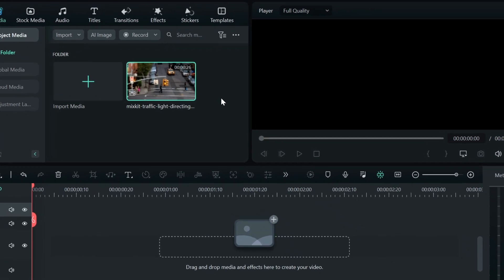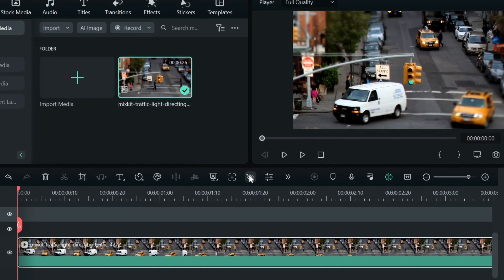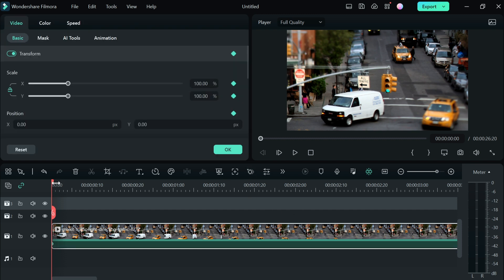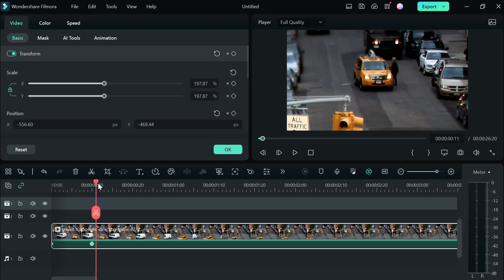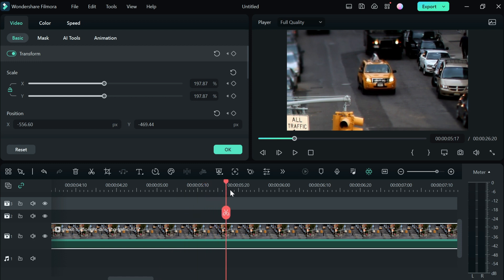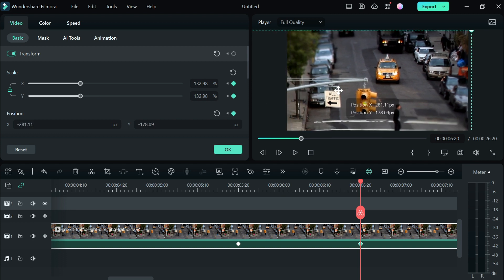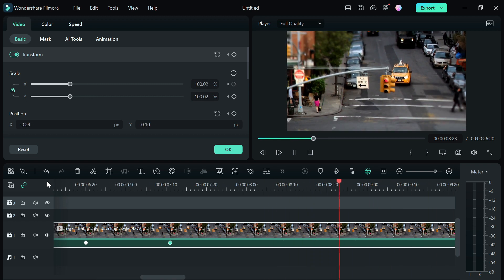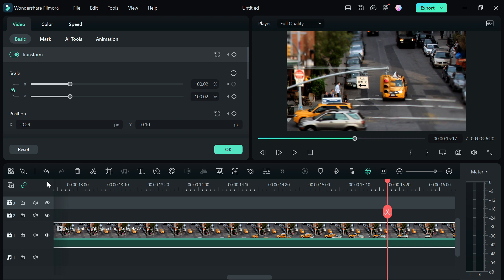How to use Keyframe Animation in Filmora 12 for Beginners.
Hello in this video, I will cover the basics of how to use keyframing in filmora 12 for beginner video editors.